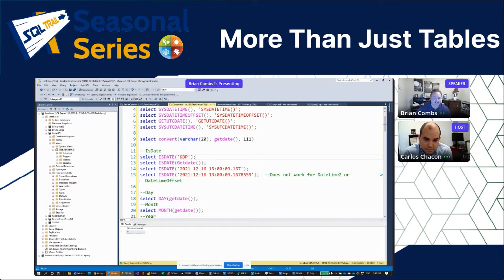More Than Just Tables...SQL Trail Seasonal Series Fall 2021 Intro to SQL - Part 3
Are you looking to get started learning SQL (structured query language)? This three part video series is focused on beginners--those who are not familiar with the language and want to get started. Carlos Chacon and Brian Combs, your instructors, use Microsoft SQL Server; however, what is shown here can work with other relational database systems.

This is Part 3: More Than Just Tables
-Using views
-Creating objects
-Basic security
-Advanced Features

-Database definitions
-SQL Server Management Studio
-Basic data retrieval
-Filtering and sorting
-Functions and Joins

-Updating data
-Inserting new records

Don't miss out on the SQL Data Partners Podcast, where we cover all things SQL Server. You can find it wherever you listen to podcasts, here on our channel and Season 5 is also on Twitch

LinkedIn: SQL Data Partners, LLC